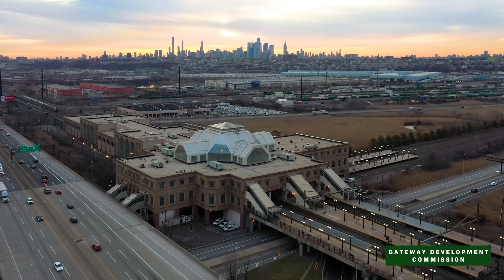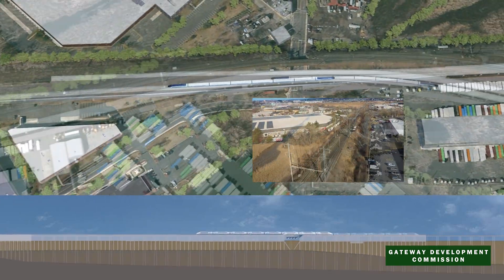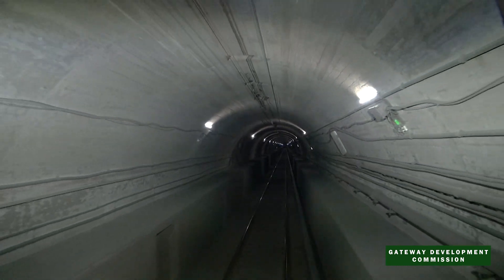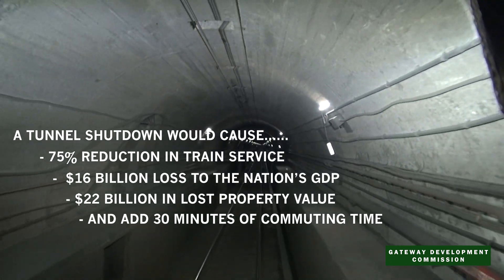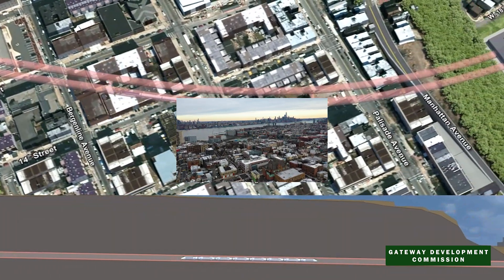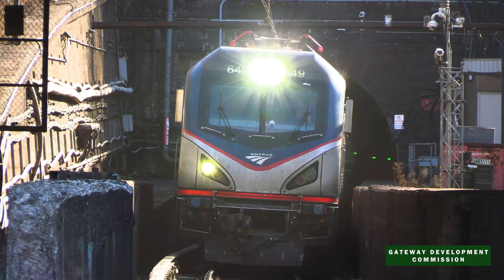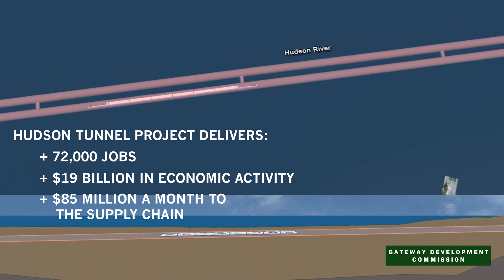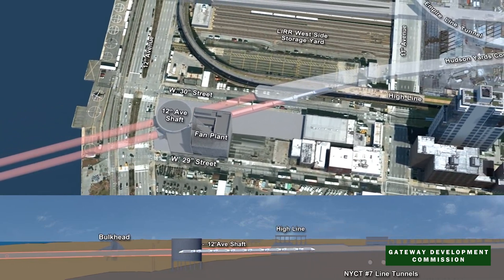Gateway Hudson Tunnel Project: The Most Urgent Infrastructure Project in the Nation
Learn more about efforts underway to make rail travel along the Northeast Corridor easier, faster, and more reliable. The Gateway Hudson Tunnel Project consists of building two new tubes covering 4.5 miles each, from Secaucus Junction in New Jersey to Penn Station New York, and the full rehabilitation of the existing tunnel from top to bottom.